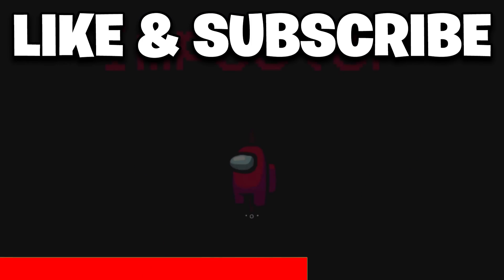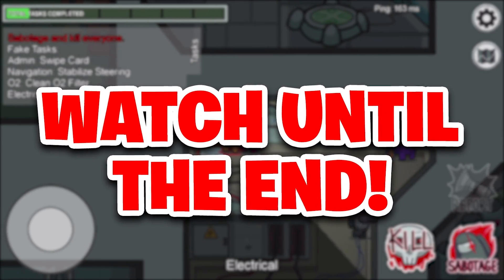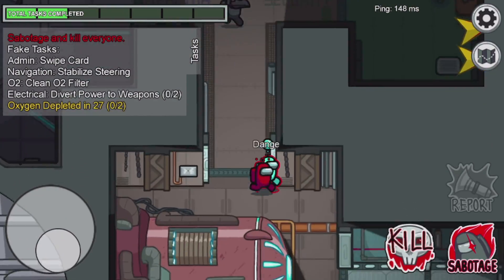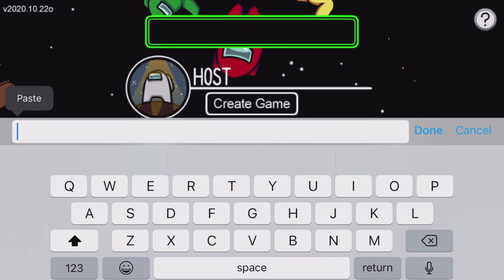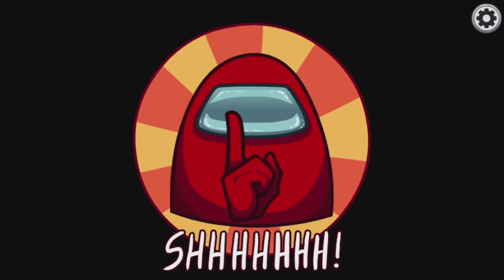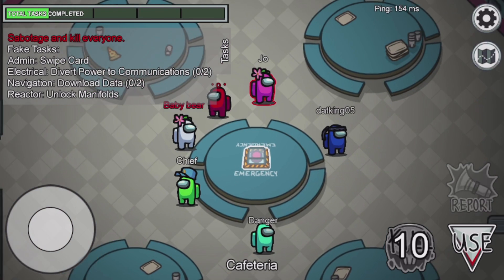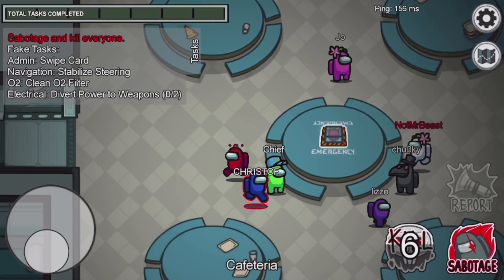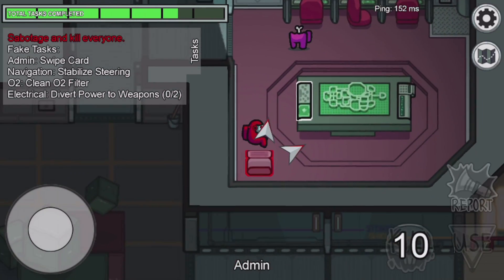SECRET NAME TO GET IMPOSTER EVERY TIME IN AMONG US! HOW TO BECOME IMPOSTER IN AMONG US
SECRET NAME TO GET IMPOSTER EVERY TIME IN AMONG US! HOW TO BECOME IMPOSTER IN AMONG US! I will show you a secret name to be imposter in among us! How to always be imposter in among us 2020.